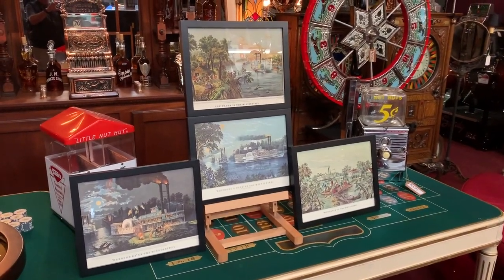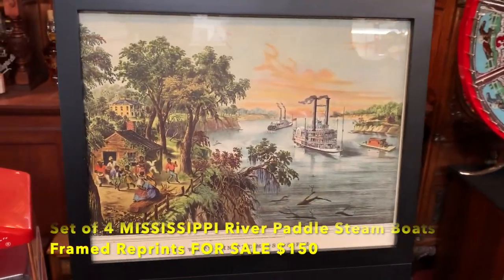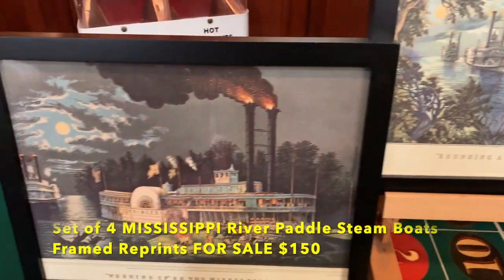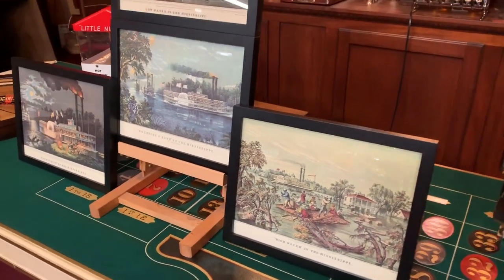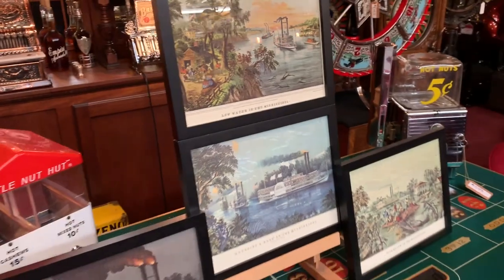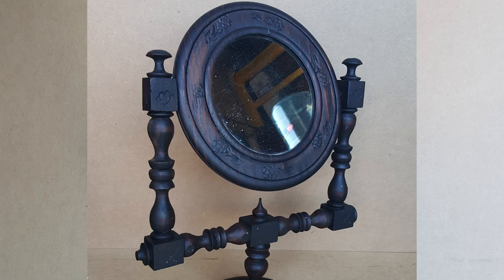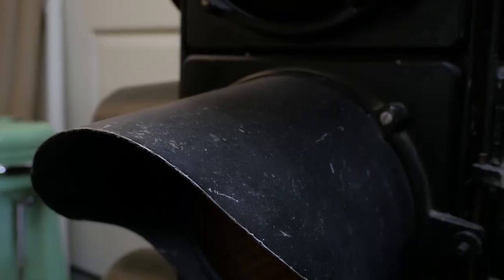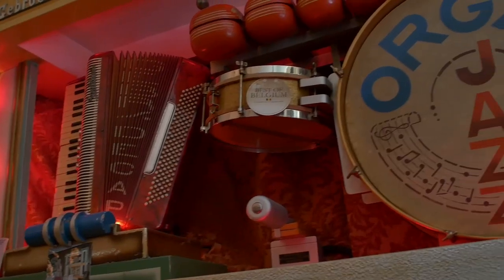Set of 4 MISSISSIPPI River Paddle Steam Boats Framed Reprints SOLD FOR $150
Set of 4 MISSISSIPPI River Paddle Steam Boats Framed Reprints FOR SALE $150